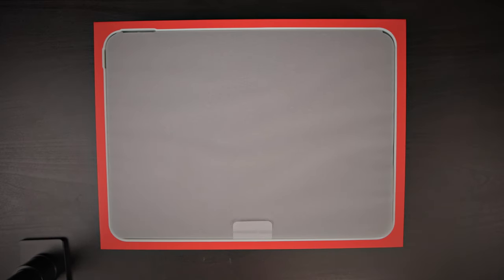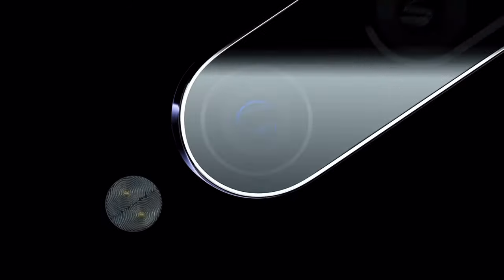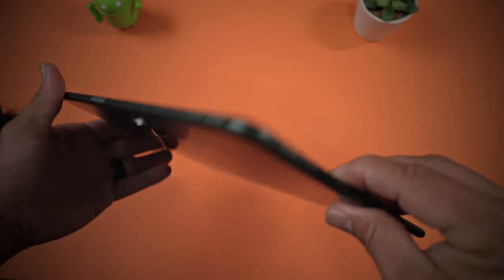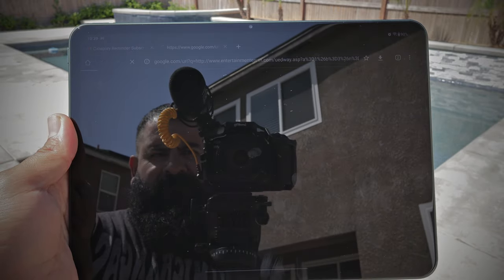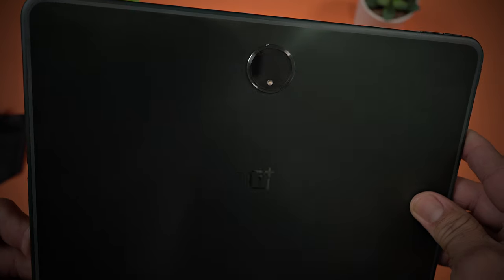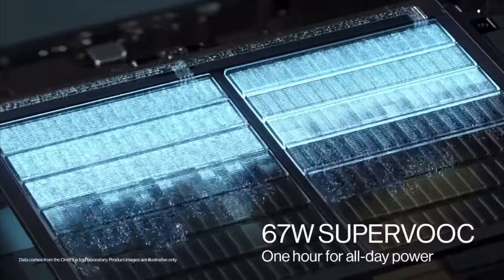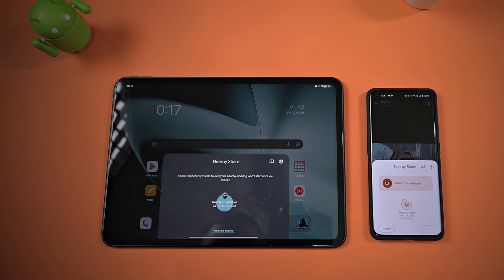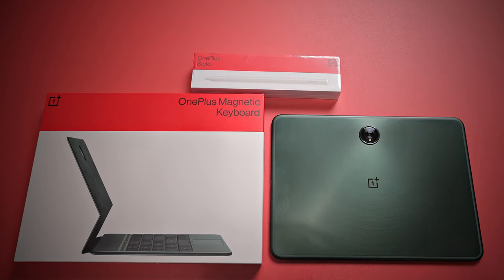Unboxing And Review: OnePlus Pad A New Beginning!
5G Sharing Coming Soon! With OnePlus Oxygen 13.1 Update!

Try it for 100 days and if you don’t like it, get a full refund. Link provided below

Amazon Store:
Try Twitch Prime:

Amazon Wish List :

Amazon Store:
Try Twitch Prime:

Amazon Wish List :